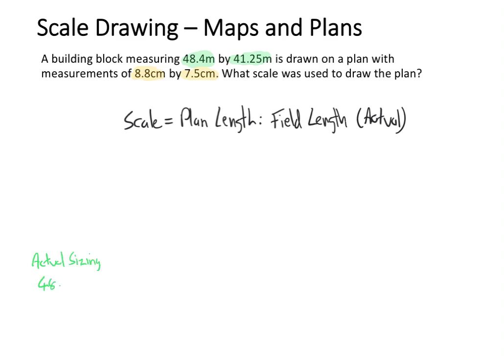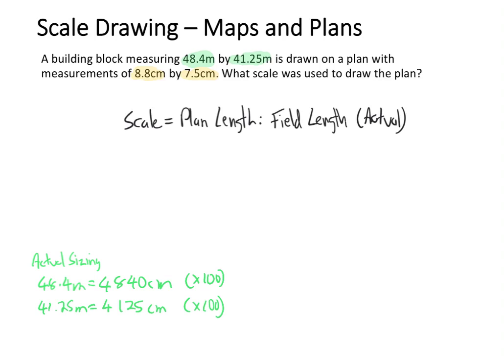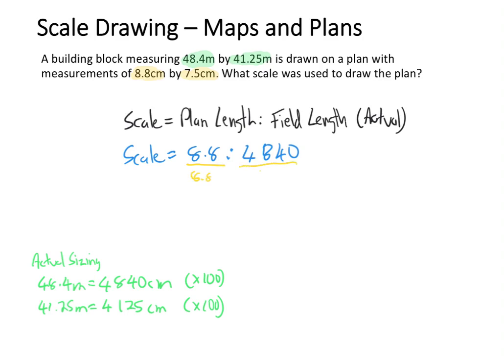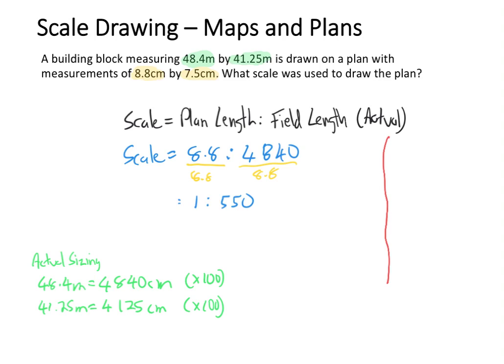Calculating Scale from Maps and Plans Ex 4-4 Q12